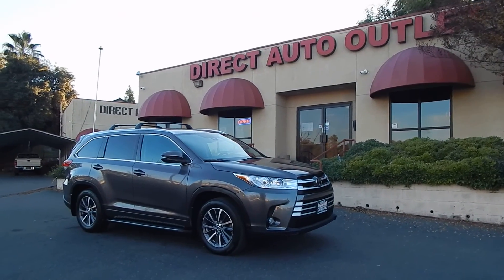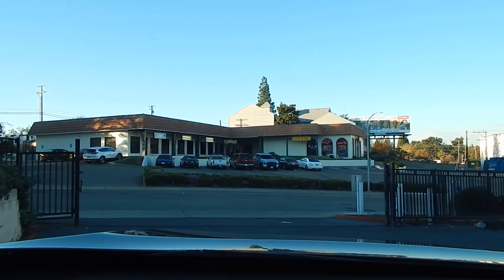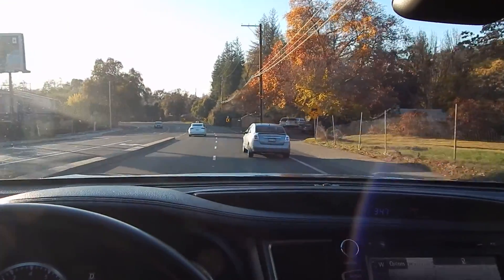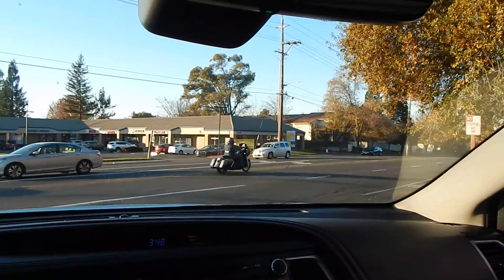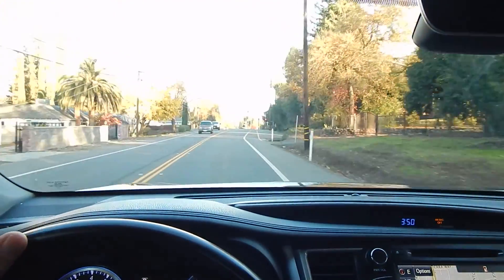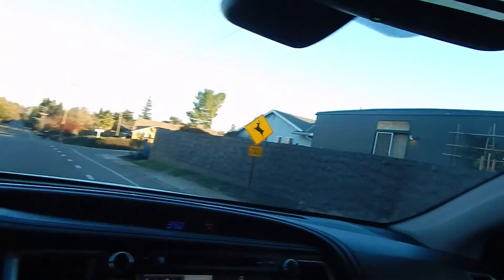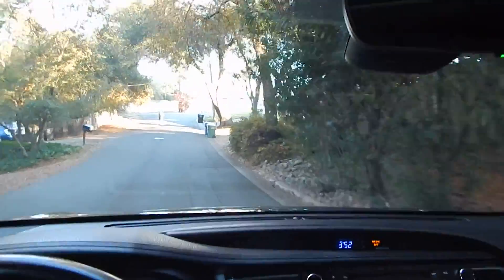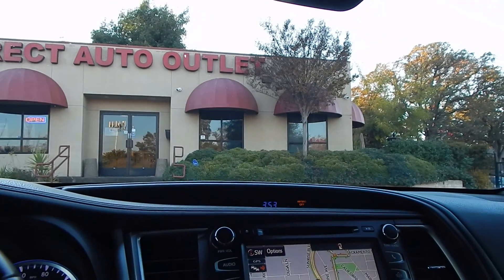2017 Toyota Highlander XLE AWD SUV complete TEST DRIVE video review!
Hop on into the drivers seat as we put this little AWD SUV through its paces.  You'll see and hear everything we do as we give you all of our thoughts and commentary.  Thank you for joining us!